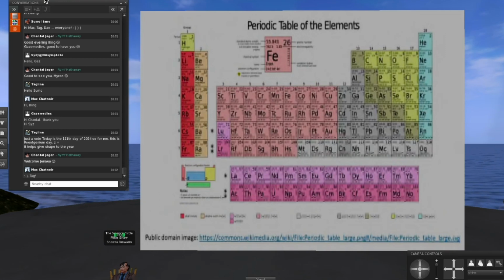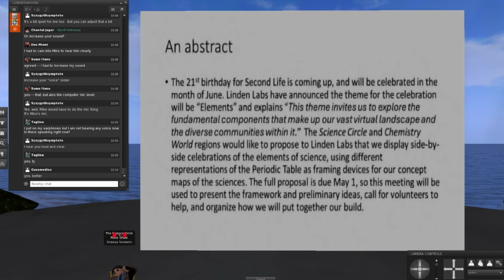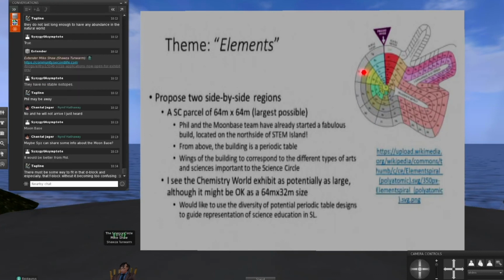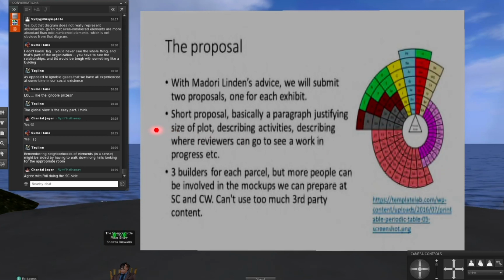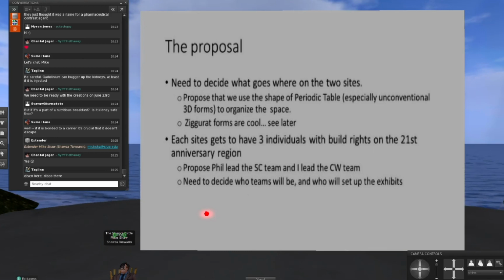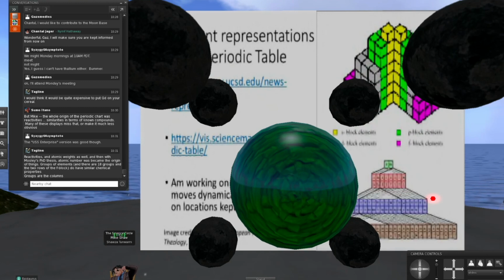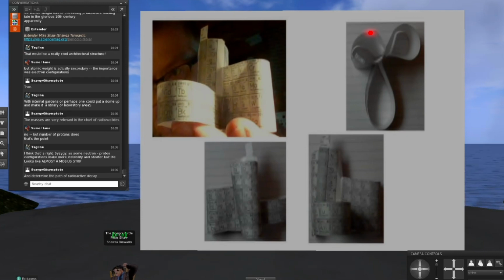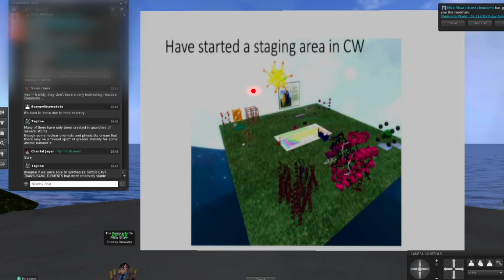Science Circle preparation for Second Life Birthday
This session, recorded live from Second Life on April 20, 2024, was the initial planning for the Science Circle exhibit during the Second Life 21st Birthday, to be held June 2024.